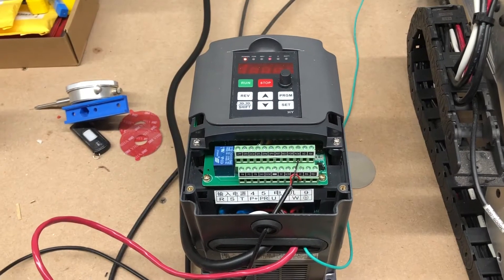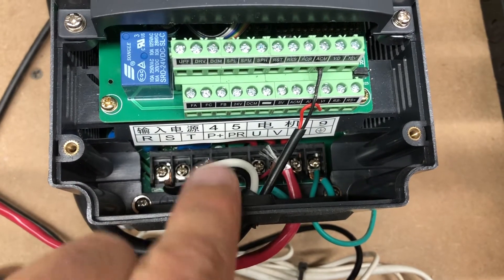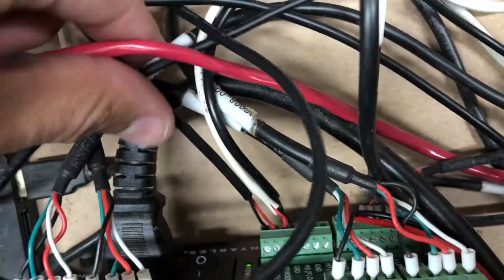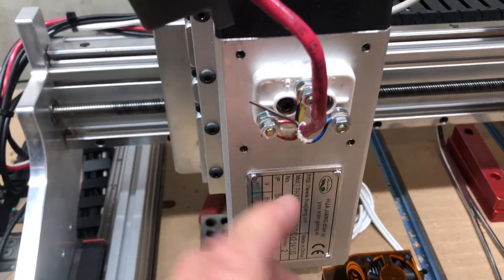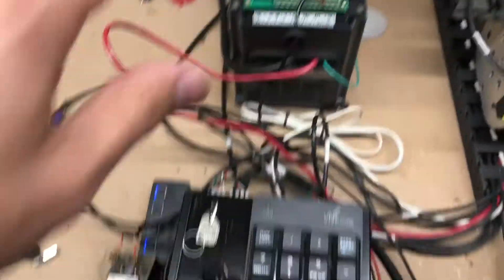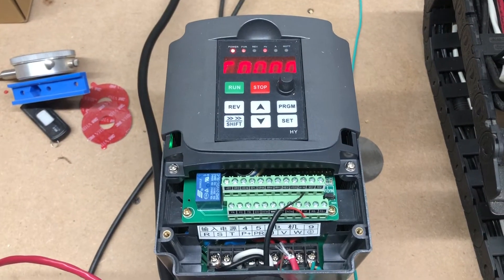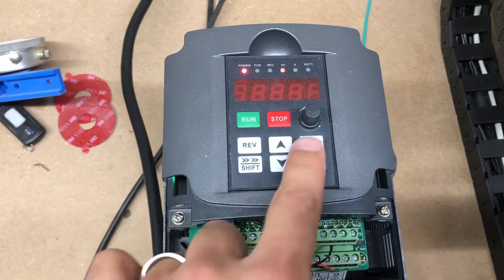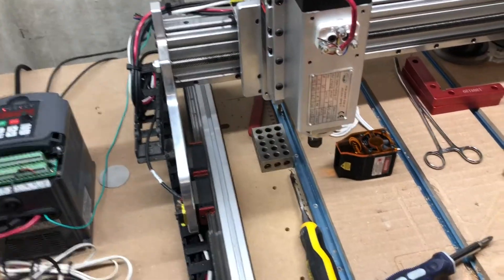Huanyang Inverter VFD Wiring for X-Controller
Wiring for the Huanyang Inverter to my X-controller running a 1.5kw spindle on a cnc4newbie 1000x1000mm CNC

I said in the video 16AWG wire...I meant to say 18AWG!! 18AWG Shielded Wire!

Settings for VFD:
Pd013=8 DO THIS FIRST
Pd005=400
Pd004=400
Pd002=1
Pd070=1
Pd072=400

Huanyang 110v VFD and 1.5kw Spindle Kit: